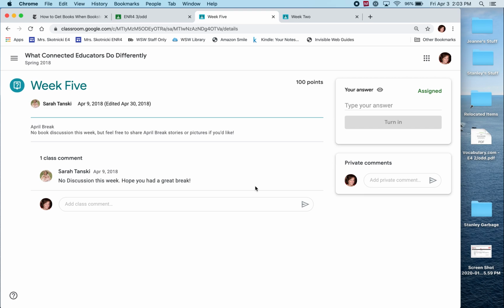Asynchronous Discussion Directions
Directions for responding to the Google Classroom Asynchronous Discussion Questions about Jesmyn Ward's novel, Sing, Unburied, Sing.